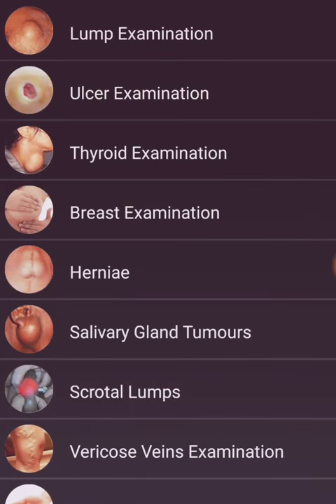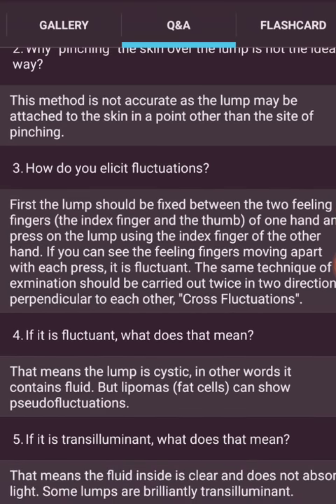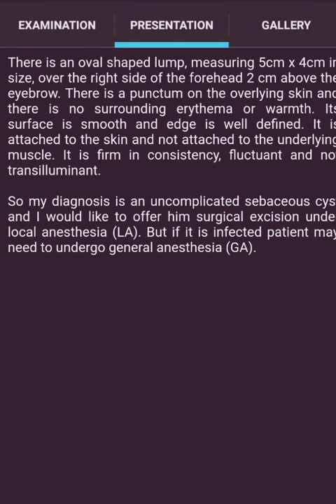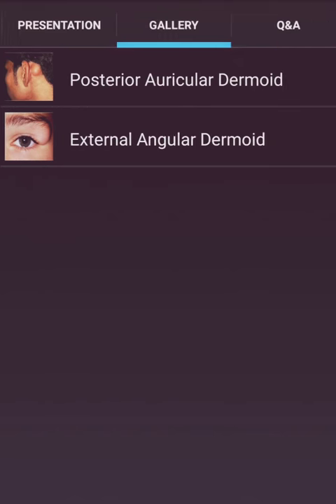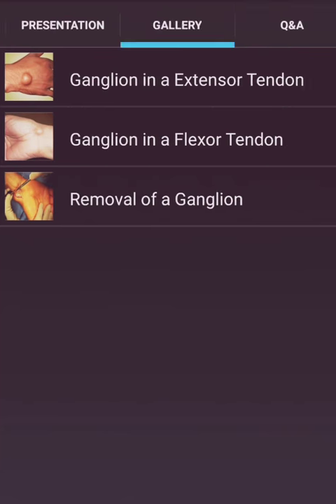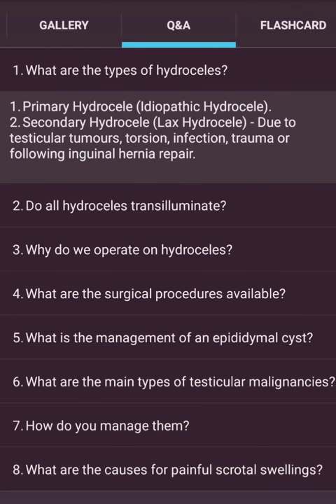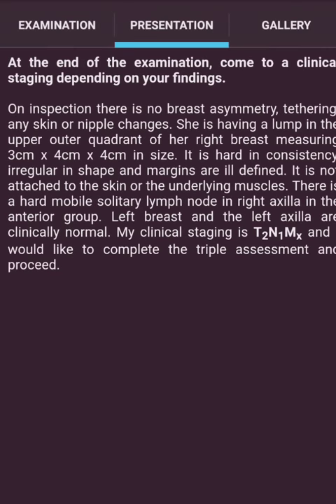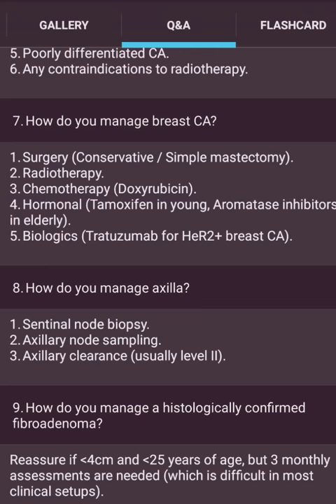Surgery Case Discussion - part 1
Lump, scrotal swelling, breast ca